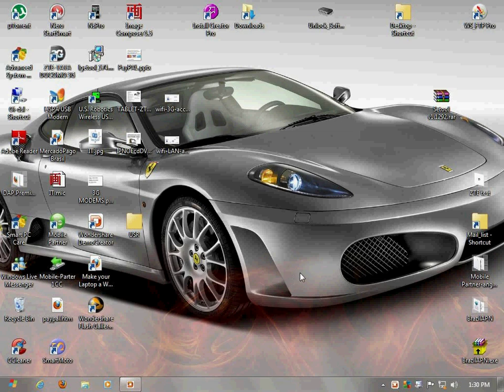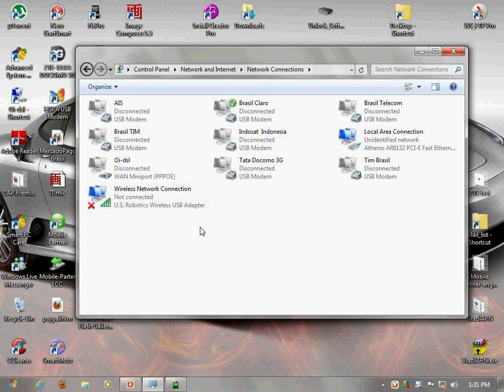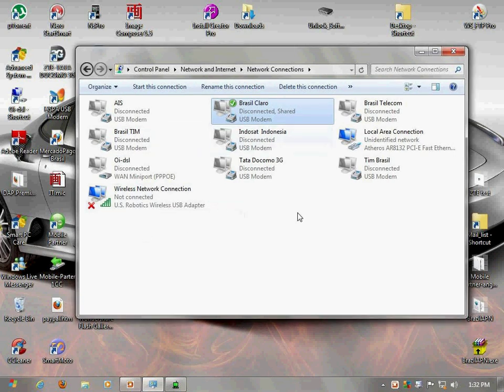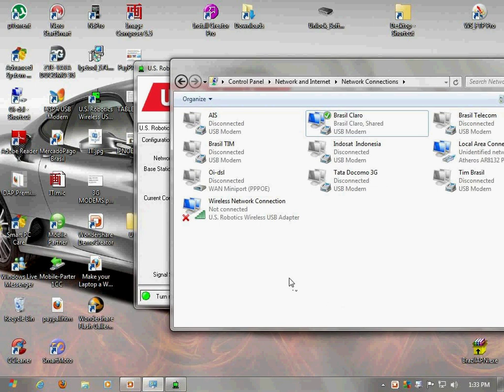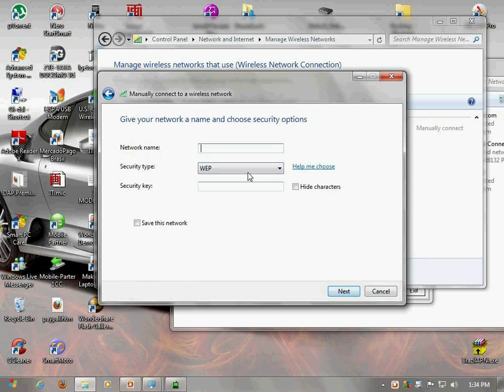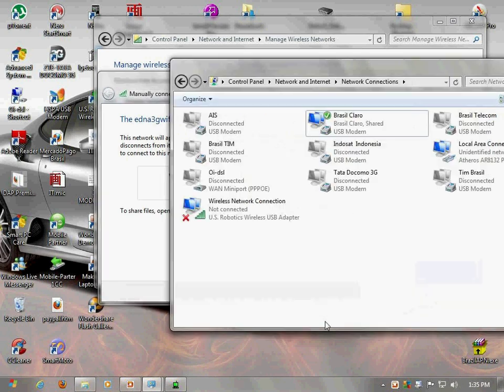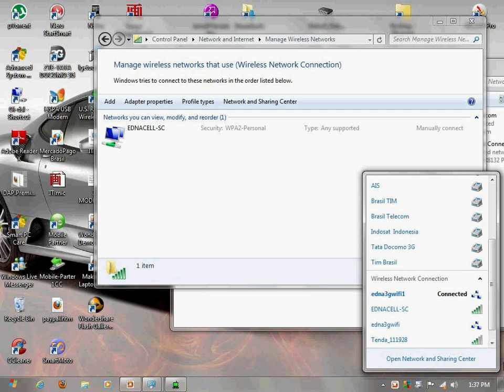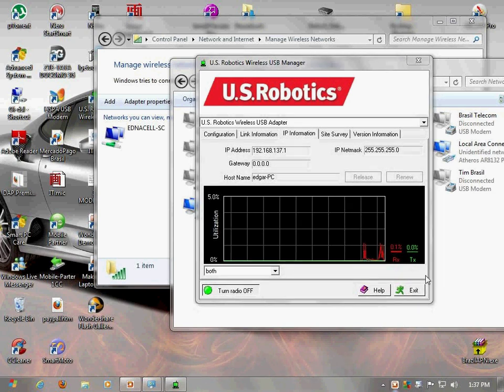Laptop and PC Wifi Access (hotspot) via 3G modem (windows 7)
This video shows you how to make your laptop or PC a wifi access using a 3G modem on windows 7